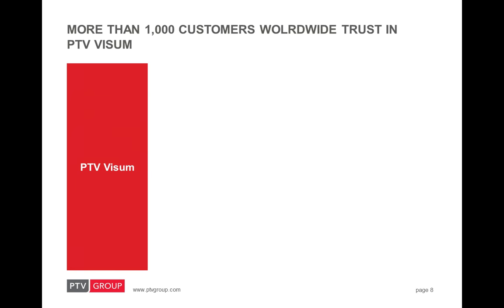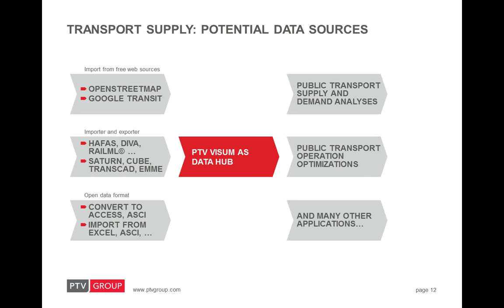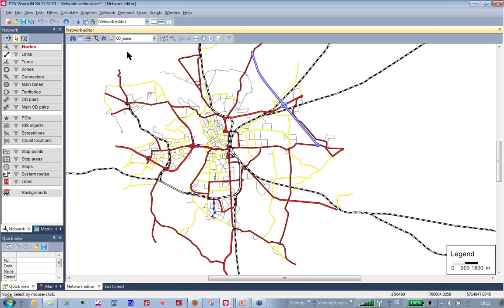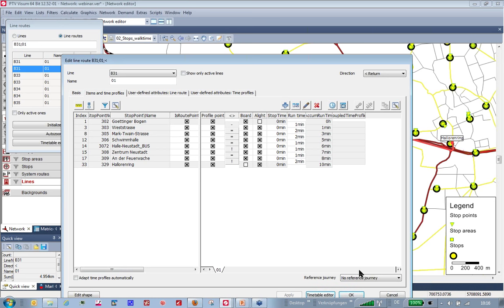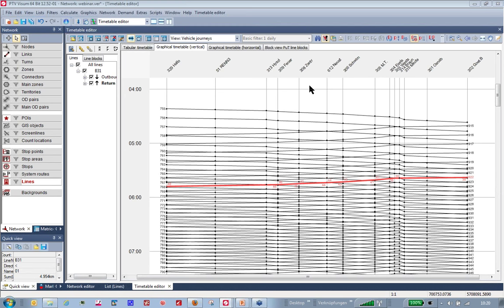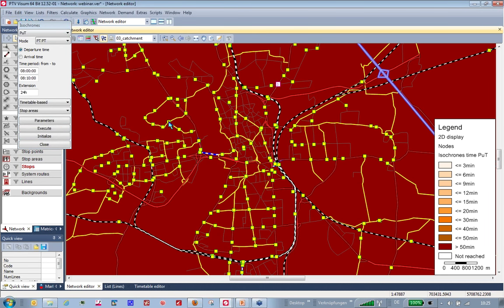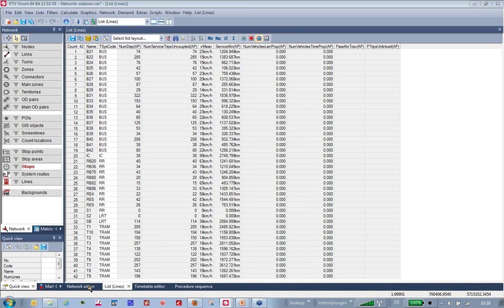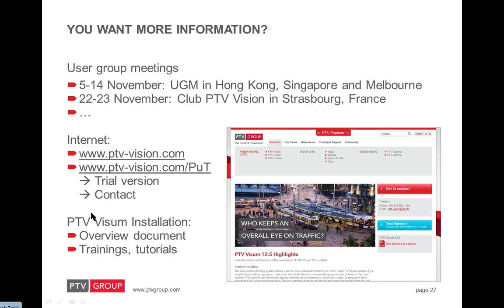Webinar: Public transport network and supply planning with PTV Visum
PTV Visum is the ideal tool for spatial and temporal planning of public transport supply. The software allows users to import data from the most common systems via interfaces. This includes road network data, data obtained from automatic passenger counting systems (APCS), passenger surveys, automatic vehicle location (AVL) as well as timetable information systems such as DIVA, HAFAS, railML or Google Transit. Based on this data, the world's leading traffic planning software models the current transport supply. Transport supply is always linked to transport demand.